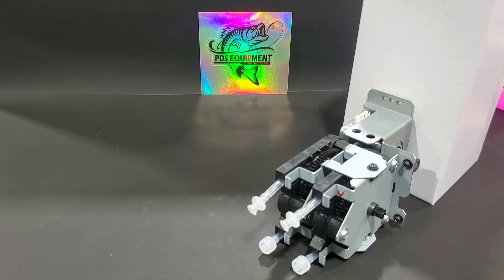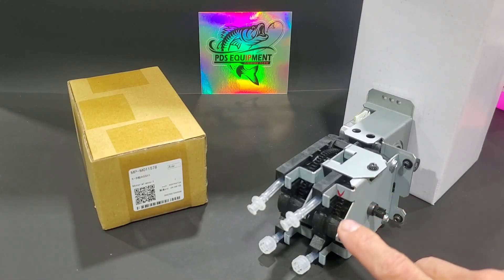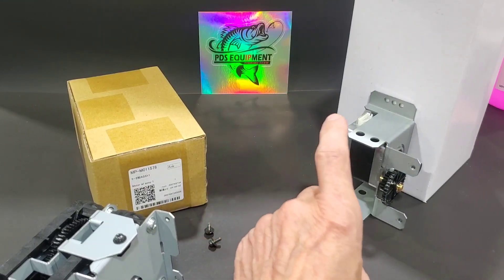How to: Replace the (M011578 Motor Assembly) for ink pump on Mimaki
PDS Equipment demonstrates how we replace the (M011578 Motor Assembly) on the Mimaki UJF-6042MkII e. This will also apply to many other Mimaki machines as this motor is used in UJF-6042, UJF-3042, UJF-7151, JFX200, UCJV300 / 150 models, CJV300, JV300, CJV200.